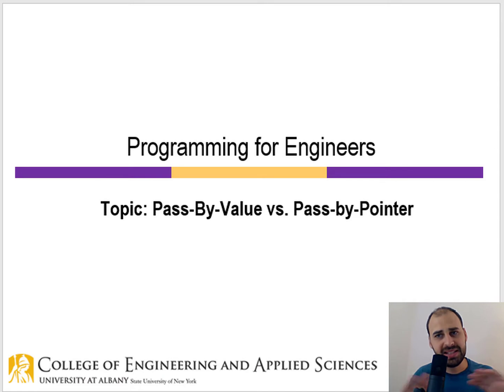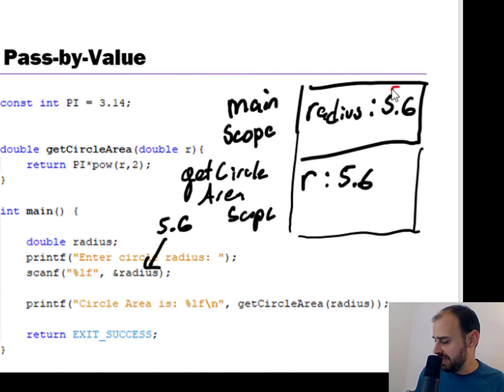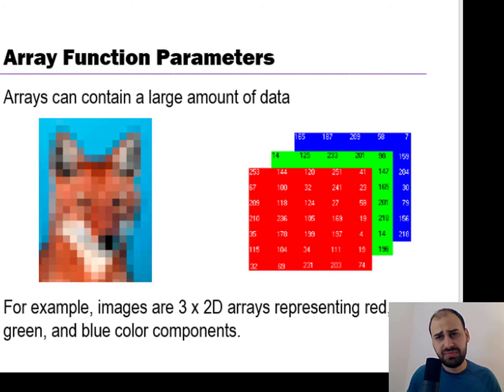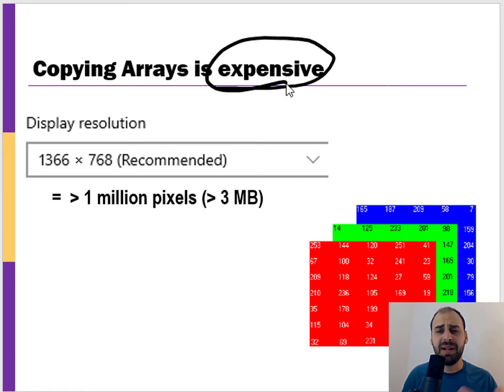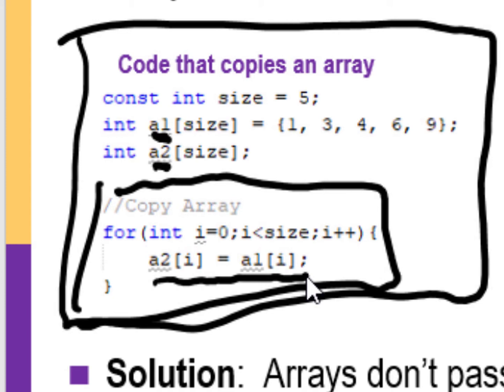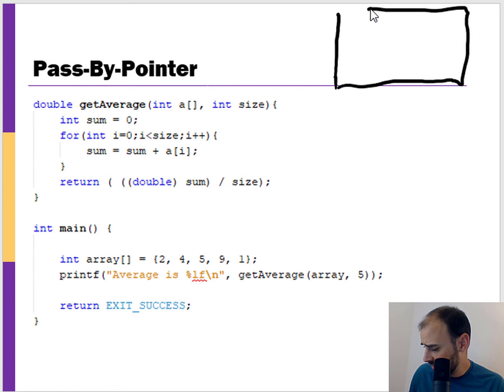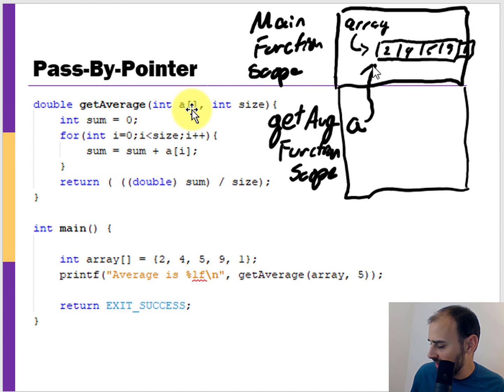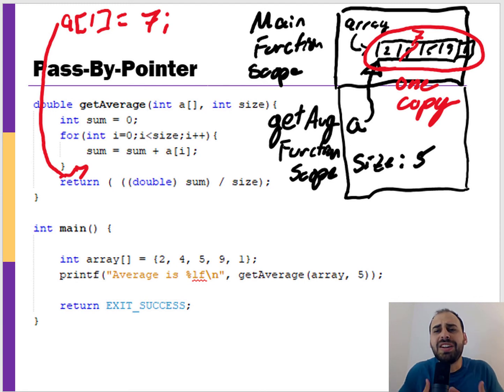Pass-By-Value vs. Pass-By-Pointer in C